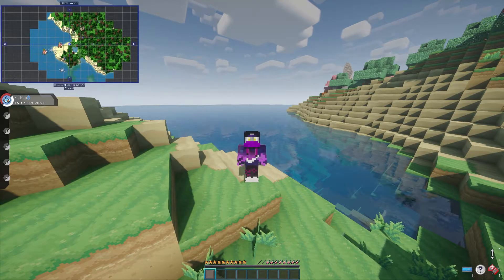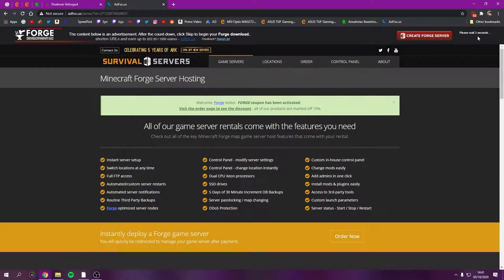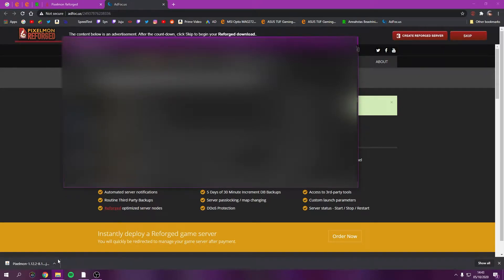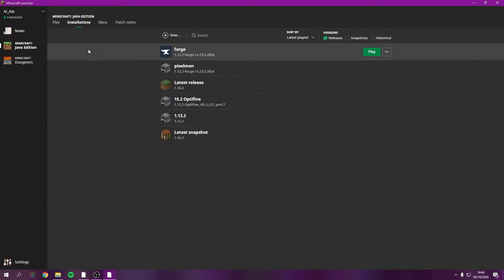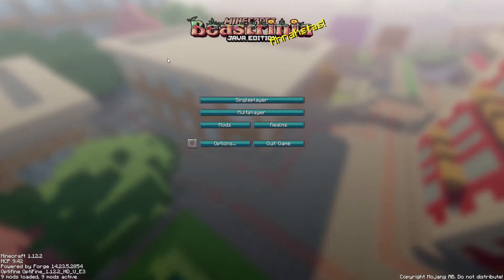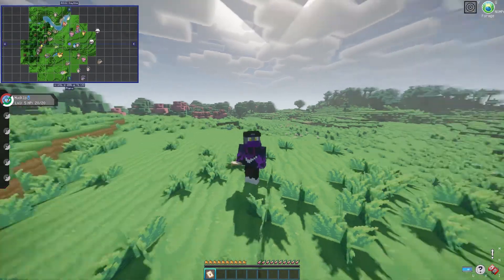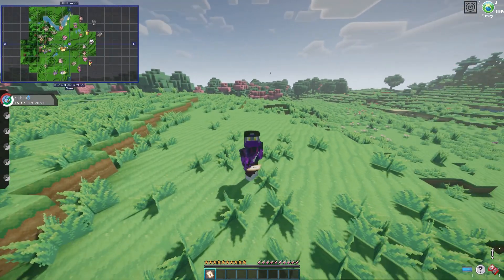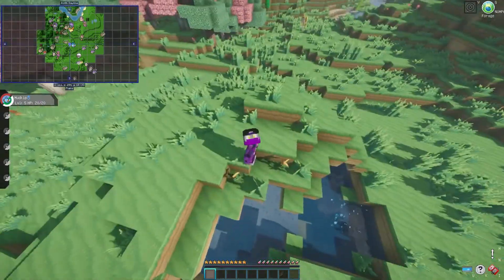HOW TO INSTALL PIXELMON (8.1.2) | *EASY 2020 TUTORIAL* | Minecraft Pokemon Mod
This video is showing you guys how to install Pixelmon 8.1.2, the Minecraft Pokemon mod, as an easy tutorial, updated for October 2020